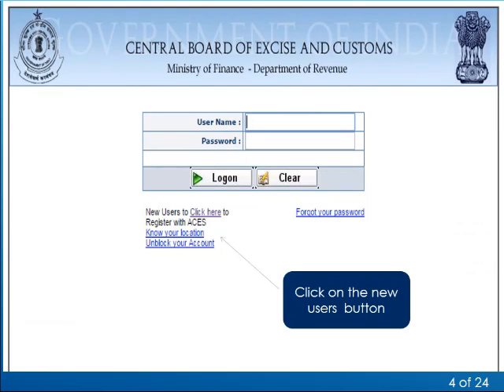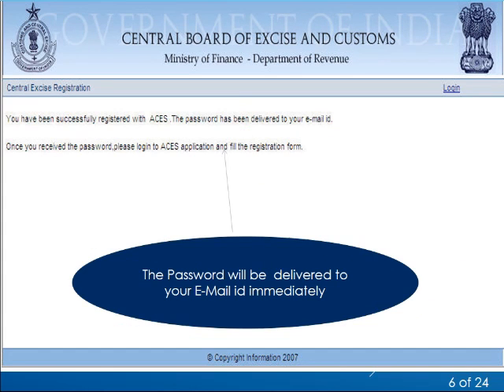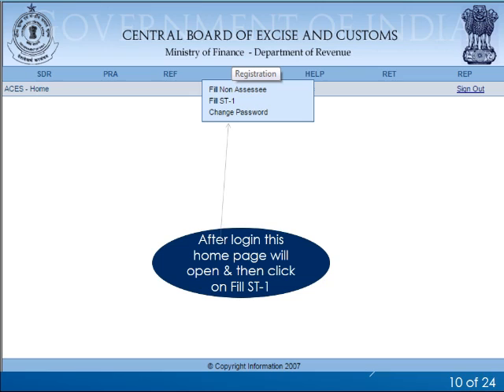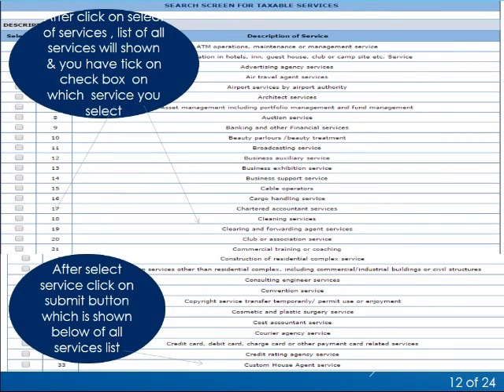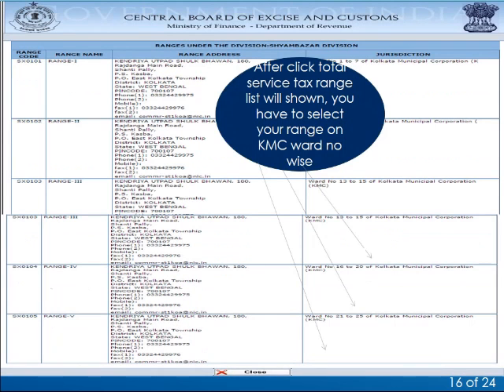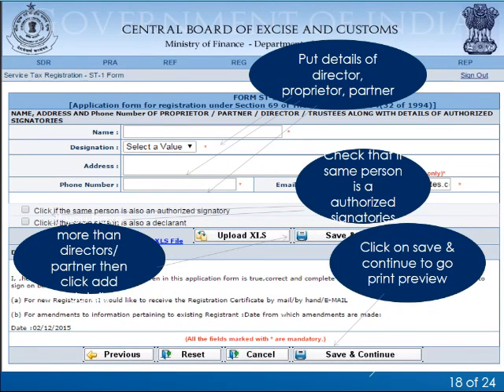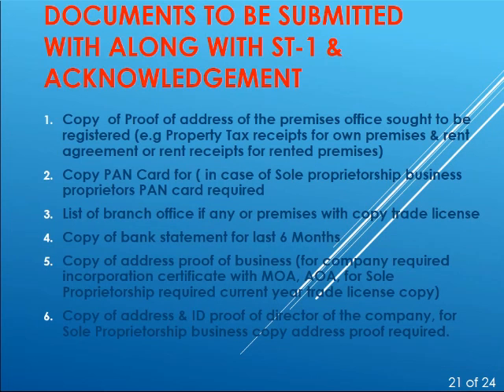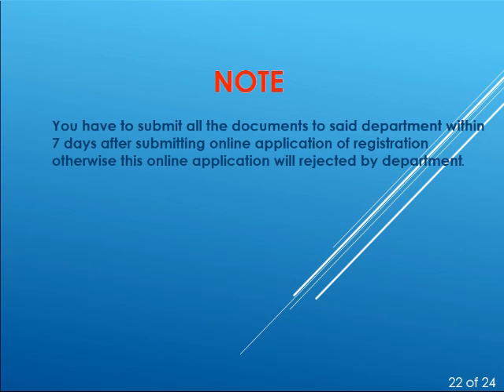HOW TO OBTAIN A SERVICE TAX REGISTRATION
Presentation on Service Tax Registration Process